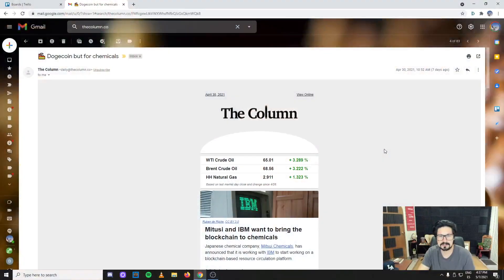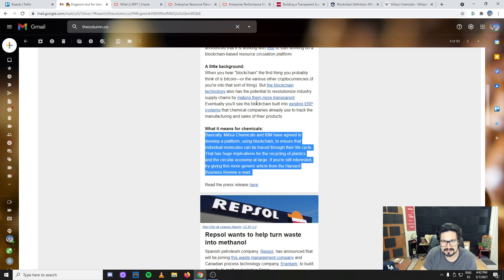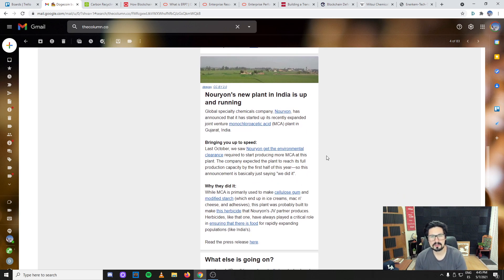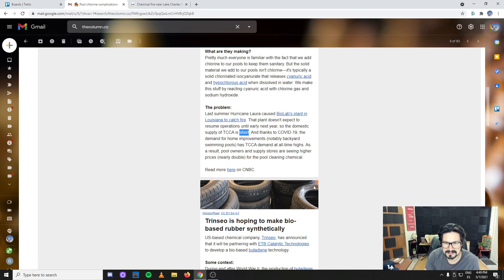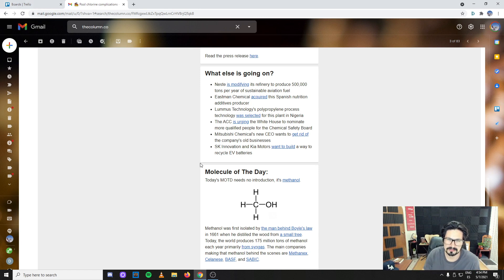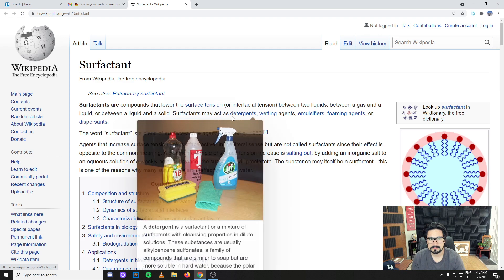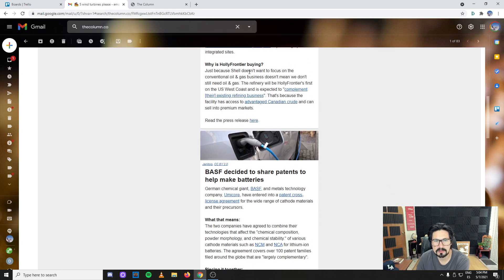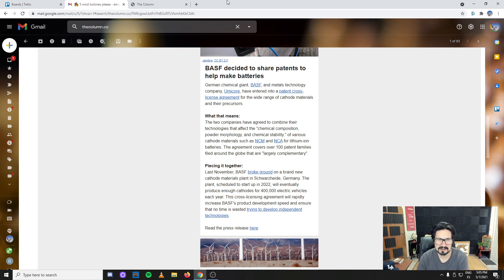Chemical Engineering News Review - April 30th to May 7th, 2021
✔️ VIDEODESCRIPTION:
⛽ Latest Industry News!

thecolumn.co

⌚Timestamps:
April 30th, 2021
00:00 Start
01:20 DogeCoin for Chemicals, Mitsui & IBM go for Blockchain
06:49 Repsol going for Methanol from waste
08:46 Nouryon New Plant in India
09:50 We made it to the bottoms!
May 3rd, 2021
10:20 Chlorine Pills expensive for Pools
13:28 Trinseo going for Bio based Rubber
15:55 CO2 Neutral Plant going to Norway
16:30 What else is going on?
18:22 We made it to the bottoms - ChemE vs. Chemists
19:00 On 5 de Maio
19:28 Unilever and Chinas Emission
21:20 Trinseo aquired PlexiGlass Business
23:37 Phillip 66 renewing San Francisco Refinery
28:48 BASF on Electric Vehicle Batteries
30:58 What else is going on?
32:30 We made it to the bottoms - DuPont Founder
32:58 Closure